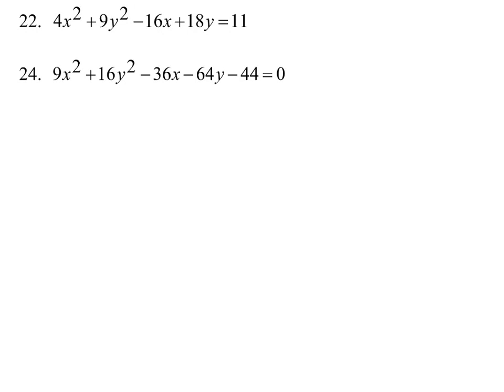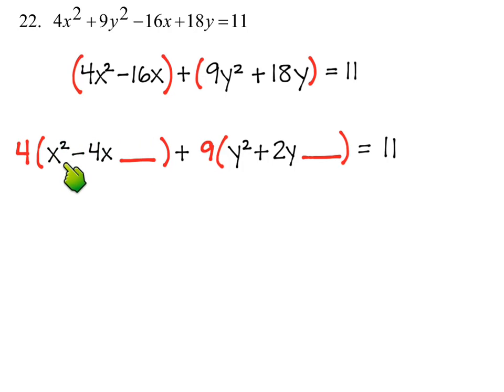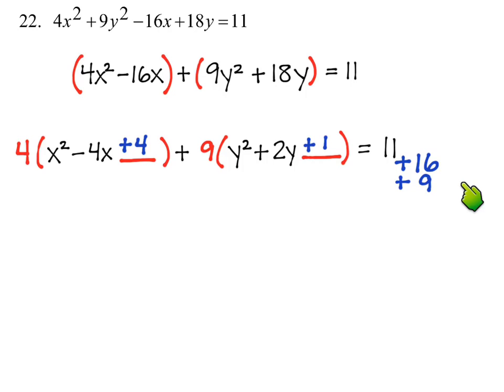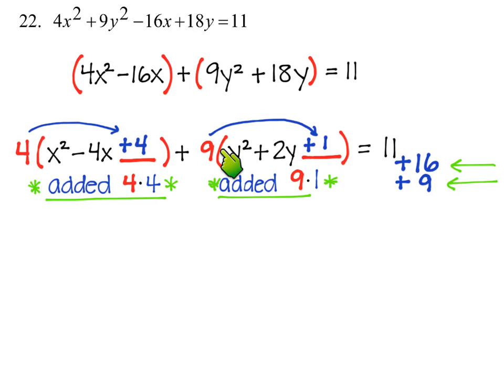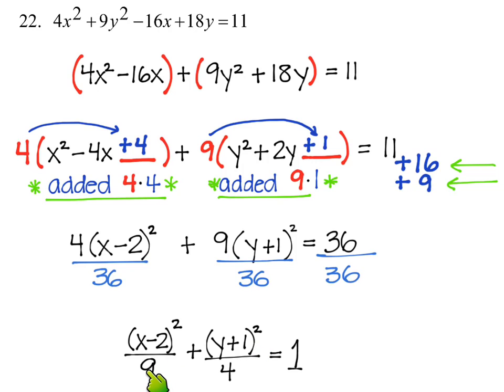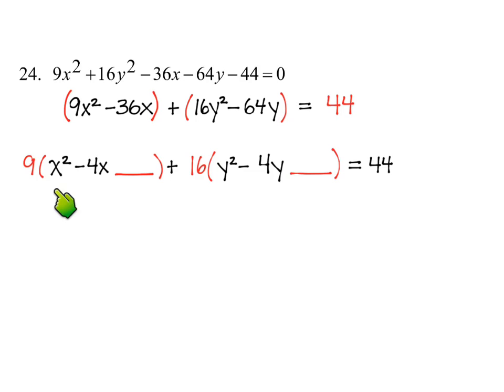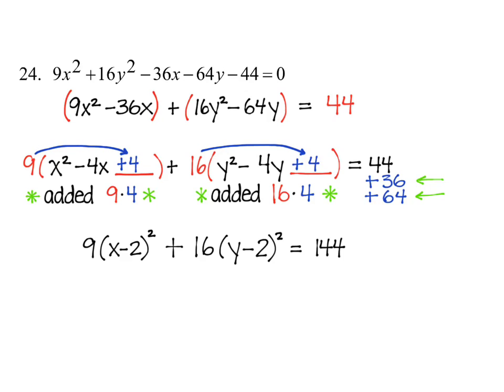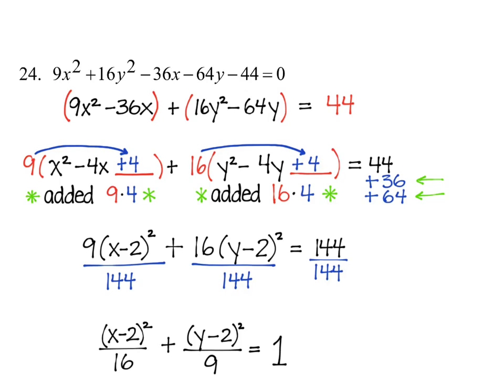ellipse general form to standard form